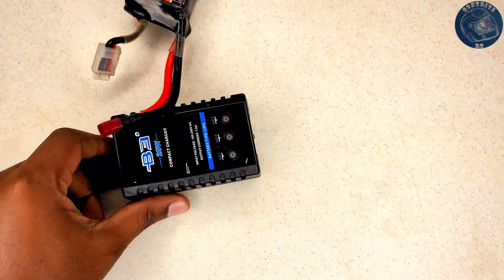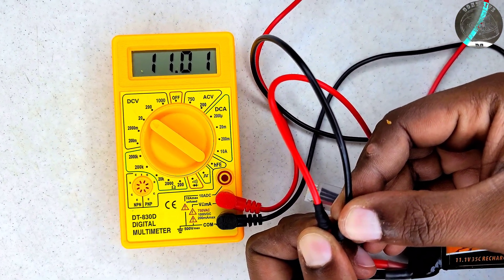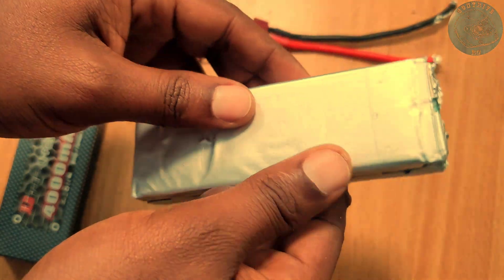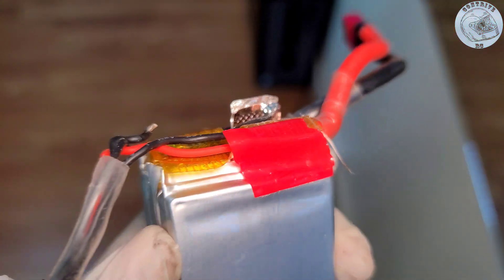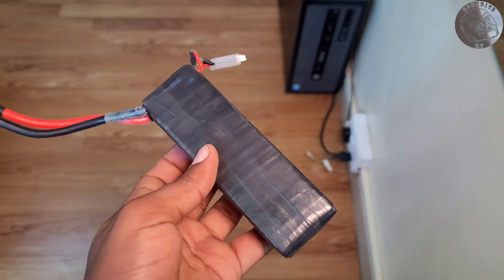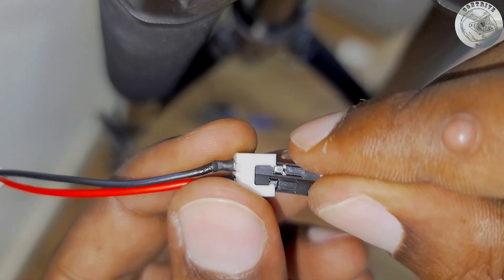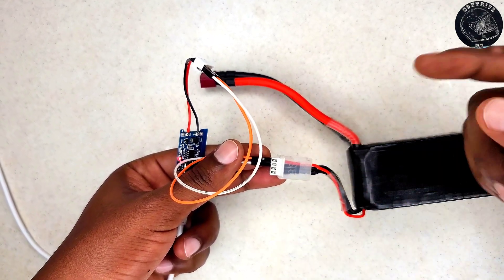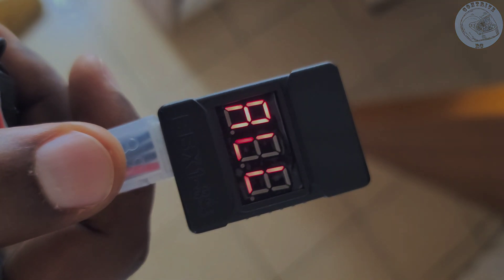Balance Charge Your LiPo Battery Before It's Too Late!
This video is designed particularly for individuals who lack access to professional lithium polymer (LiPo) battery chargers. It aims to provide alternative solutions and practical tips for safely charging your LiPo batteries at home or in situations where specialized equipment is unavailable.